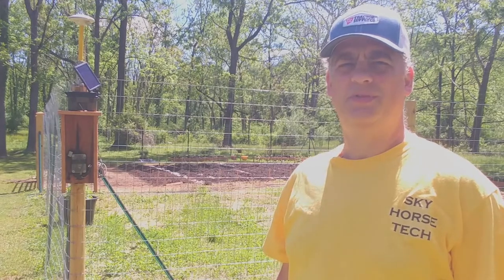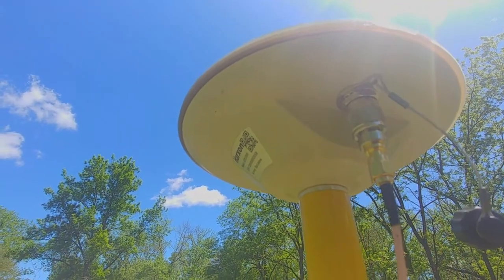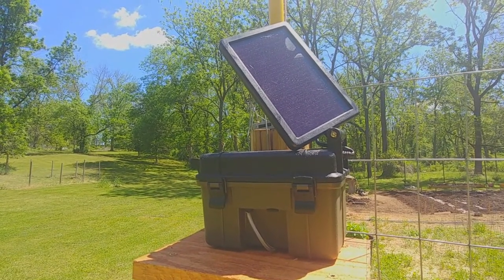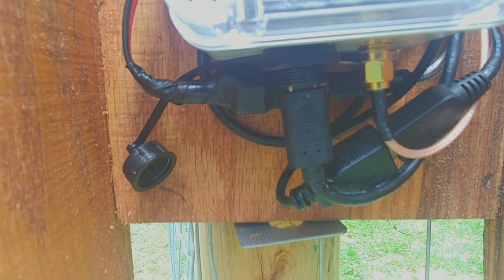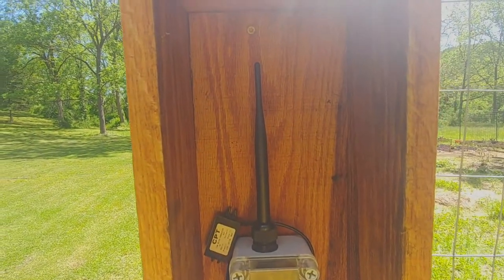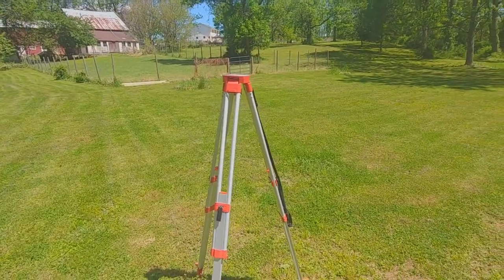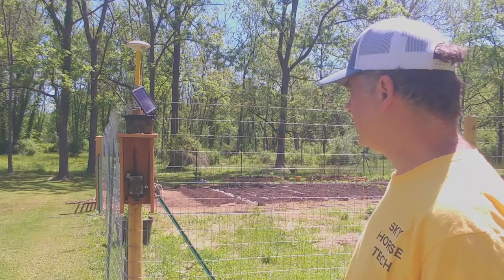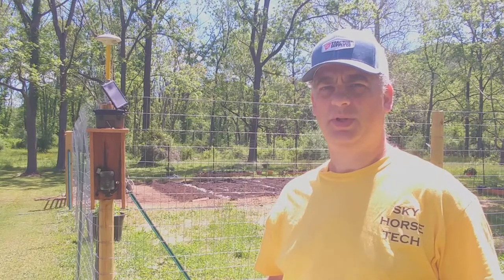Setup a ZED-F9P Base in Permanent Location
Here we go over the components and steps needed in setting up your ZED-F9P base station. The way this is configured allows us to also detach the GNSS antenna and ZED-F9P module and attach both to a survey tripod for projects further away.

Remember, whenever you move your base antenna you'll need to run u-Center in 'Survey-In' mode to obtain the new coordinates. The new lat/lng can then be entered in u-Center and put the module in Fixed mode to generate corrections.

Materials list for rover and base (note we will receive a small pct of sales if you buy through Amazon links below, that will go directly back into future projects):
Rover module:
Survey pole
V-mount adapter
V-mount male clip
Waterproof case with mounting plate (size optional)
Waterproof wire connectors
Waterproof USB connector
Pole clamps for Blind Spot and phone bracket (get 2)
Blind Spot Power Junkie port
Batteries for Blind Spot (w/charger)
Phone bracket with 1/4" screw
SparkFun ZED-F9P SMA version*
*For non-SMA (older) version of F9P get U.fl to SMA connector
SparkFun Bluetooth module
Header kit for connecting wires to F9P
SparkFun 20x4 SerLCD - RGB Backlight (Qwiic)
Qwiic Cable Kit
Wire for rover and base
Harxon higher end GPS500 or GPS1000 antenna (see Harxon website or eBay)
- or use simple GNSS antenna for initial setup

Base module:
915 mHz SiK radio set for base module *One half goes on base module and other half on base laptop to receive data
Optional 3m USB extension use on base laptop Sik Radio Antenna
Waterproof wire connectors
Waterproof USB connector
12V Solar Battery Box (2 watt)
25 watt solar panel *We upgraded the box above to use the 25w panel
12V DC connectors
12V DC to 5V DC adapter
Qwiic Cable Kit
TNC Male to SMA Female connector *If using Harxon antenna on base
Depending on your base antenna setup you may need SMA extension wire